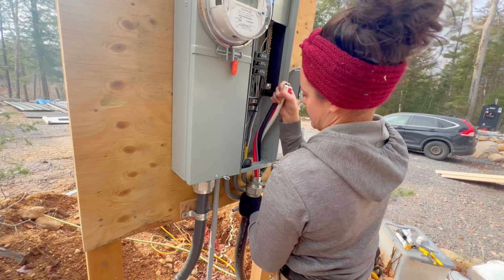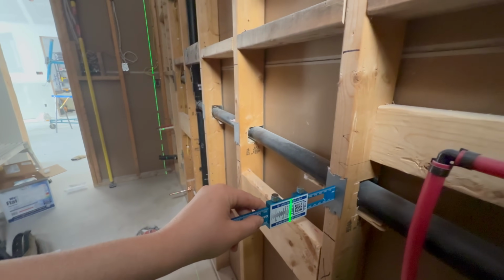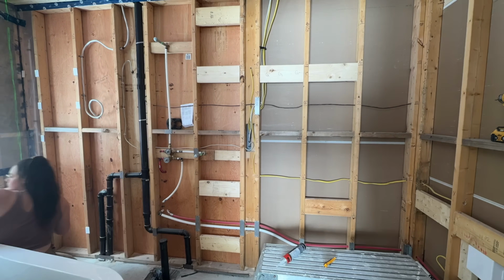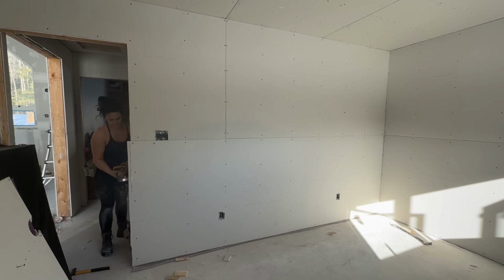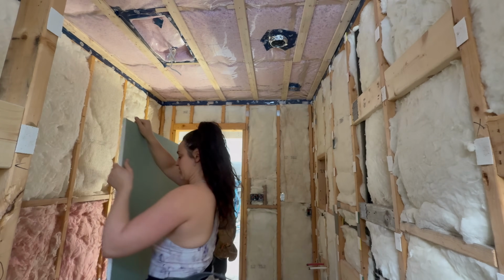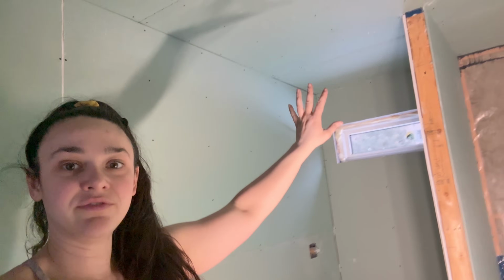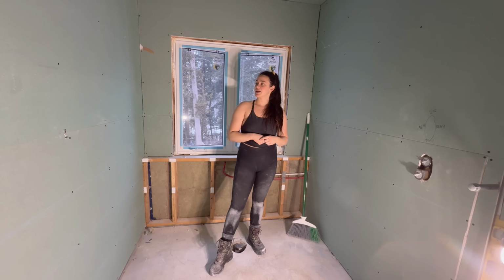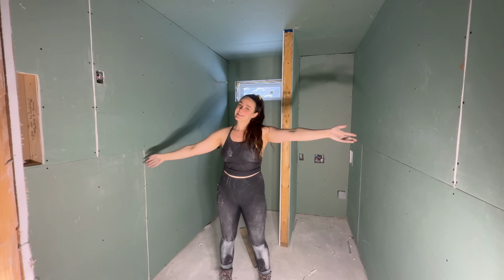Is It Even Worth It?! The Results Might Surprise You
Is it even worth it?! In this video, I test whether using a shim kit to plumb bathroom walls before tiling is worth the effort. This is a method to replace wet shimming! I go through the entire process, from shimming the walls to drywalling the final surfaces—plus, I give a mini bathroom tour!